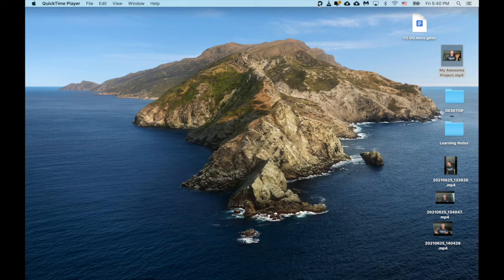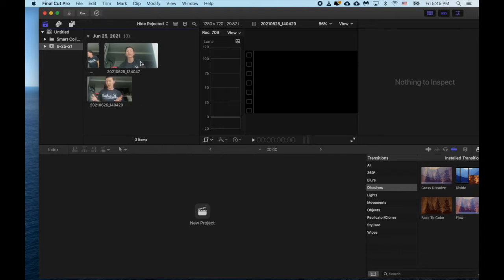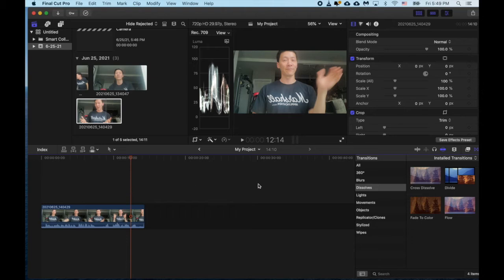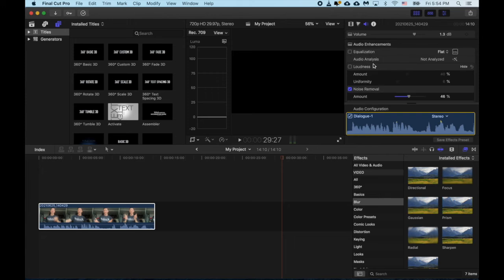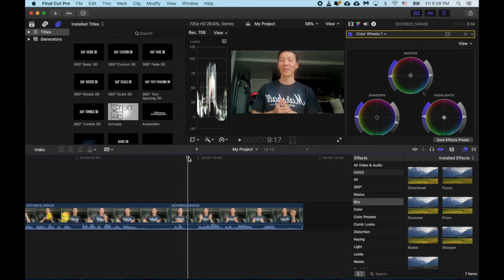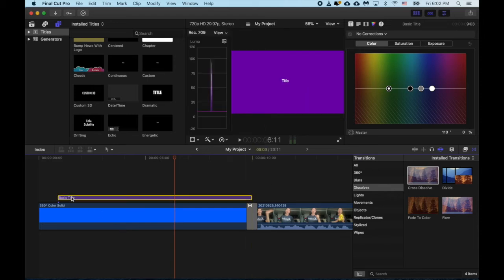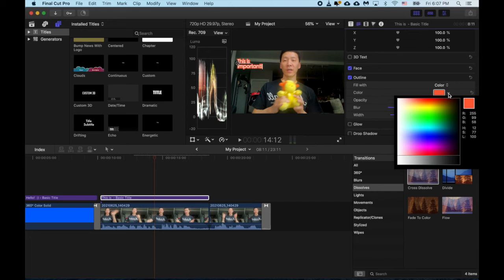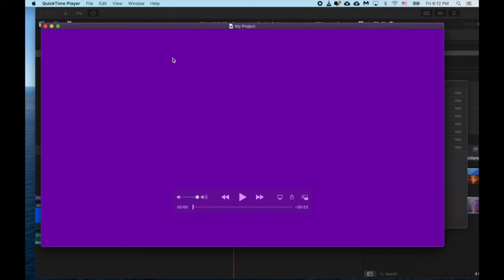FInal Cut Pro For Beginners - Basic coloring, sound, titles, exporting skills in 1 video!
Hope this helps you in some way! Have a good day.